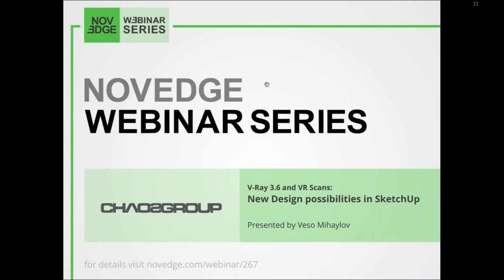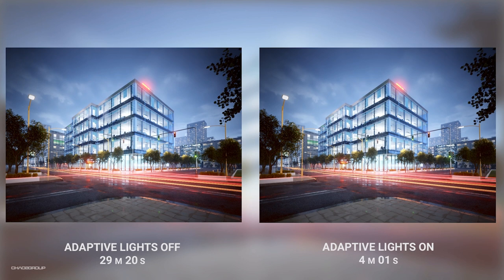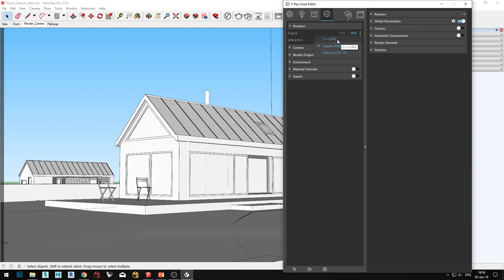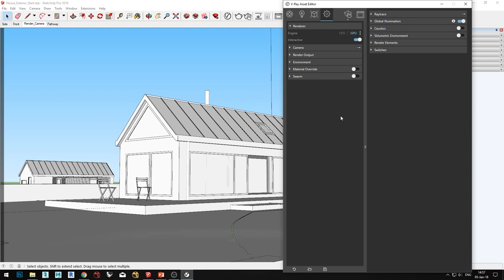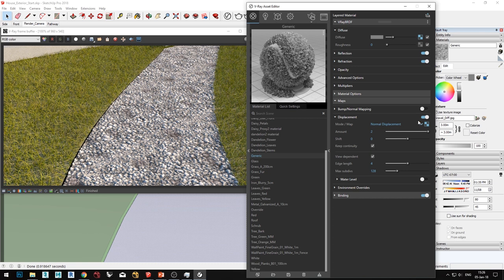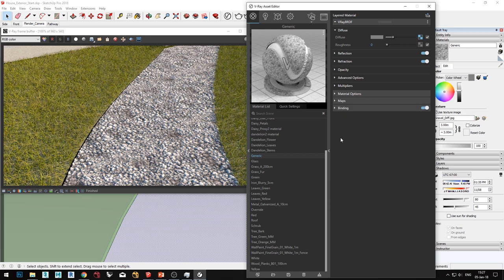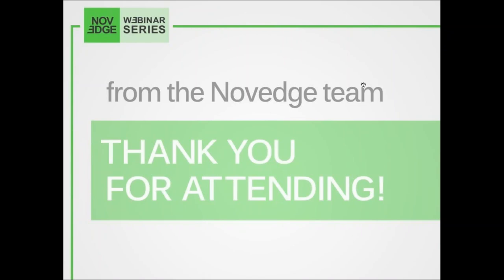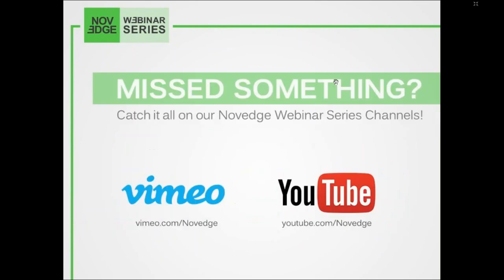V-Ray 3.6 and VR Scans New design possibilities in SketchUp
Chaos Group`s CG Specialist Veso Mihaylov will host this webinar, exclusively geared towards enhancing the design process and boost your productivity in a SketchUp workflow. Based on a study of architectural interior and exterior projects, Veso`s webinar aims to go into the practical details of the V-Ray and VR Scans combo work in SketchUp. Rendering directly in the SketchUp viewport and V-Ray 3`s signature cleaner, simpler interface, will be present full-scale, as well as cutting-edge features like: V-Ray 3.6 for SketchUp — Workstation — USB Dongle License`s powerful GPU rendering, with added support for aerial perspective, displacement, subsurface scattering, matte/shadows, and more. Hybrid Rendering, with V-Ray taking full advantage of both CPUs and GPUs. Adaptive Lights, the technology which did marvels in V-Ray for 3ds Max, now directly in SketchUp, with possibility to cut render times in scenes with many lights by up to 700%.

Veso Mihaylov joined the Chaos Group CG team in 2015. Since then he has been using V-Ray on daily basis and is actively involved in creating presentation content for the team, and videos for workflow trainings and new product launches. Veso holds a Master's degree in Digital Media from Technical University of Denmark. He has a strong passion for computer graphics and photography.

SketchUp-using architects and designers, looking to power-up their creative workflow and introduce new capabilities throughout their design process.